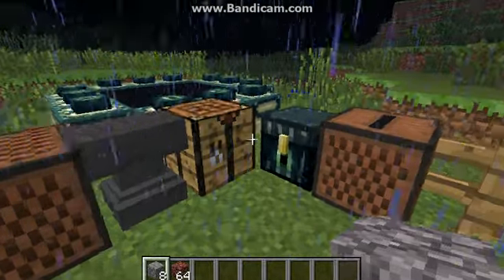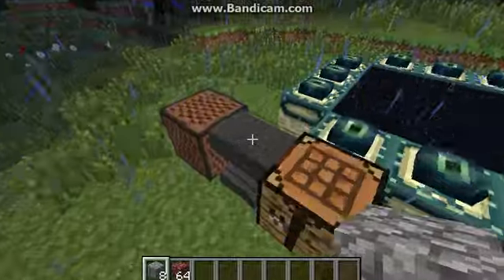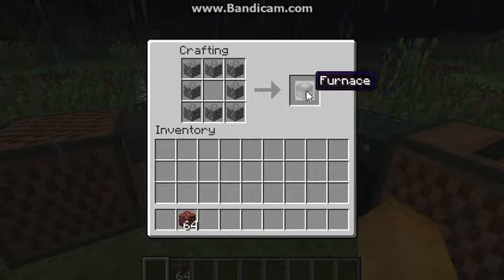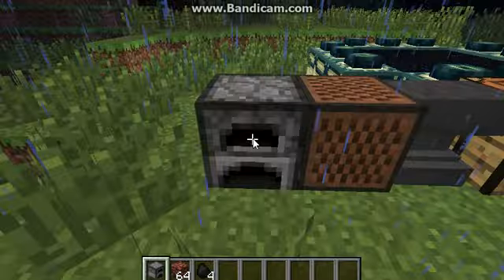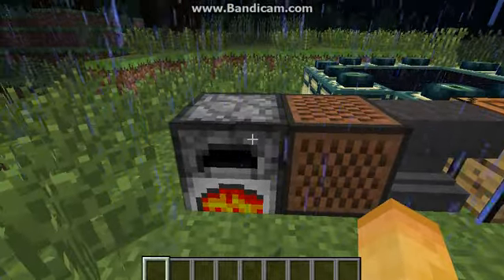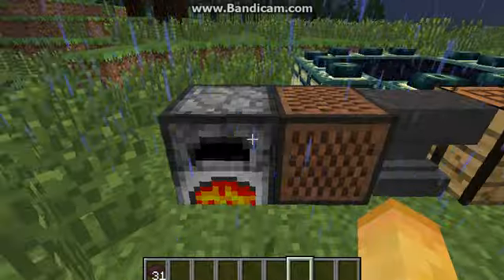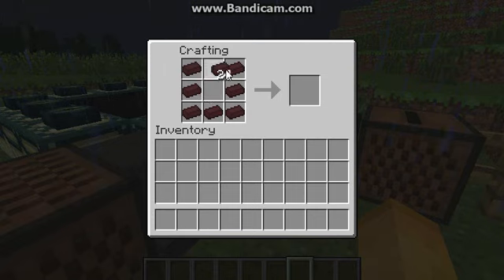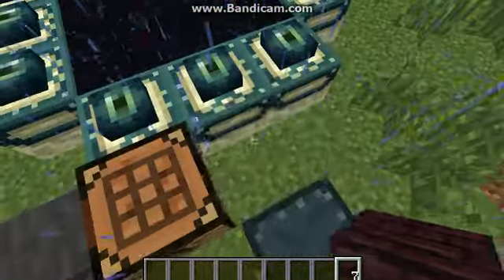Ian's Minecraft Crafting Recipes: Furnaces & Nether Brick!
I am showing you guys today how to craft a furnace and cook nether brick so you can make nether brick blocks!